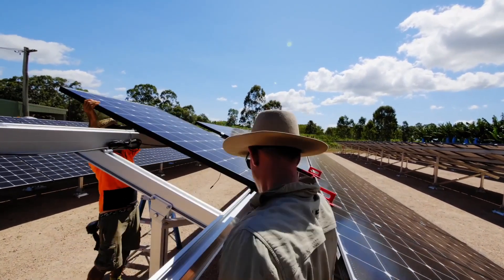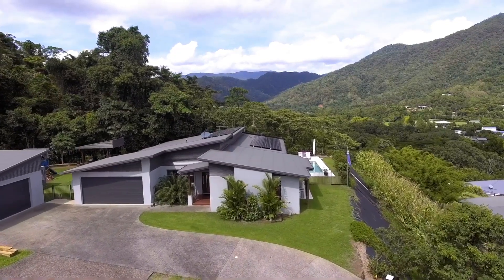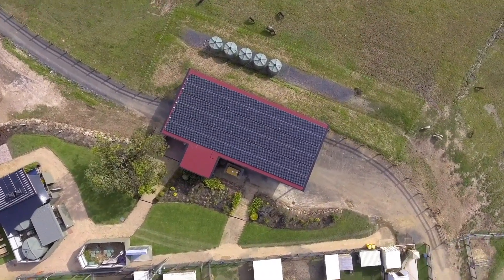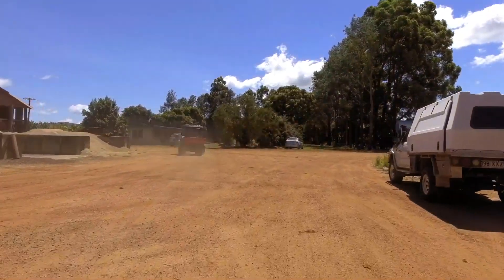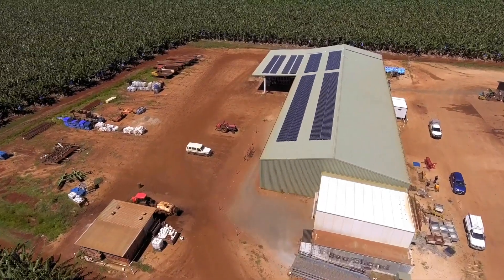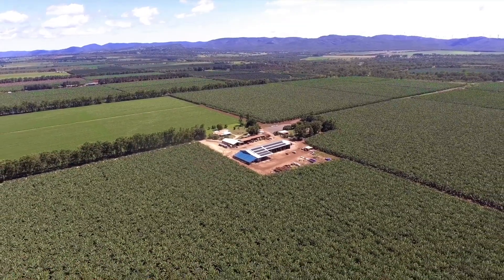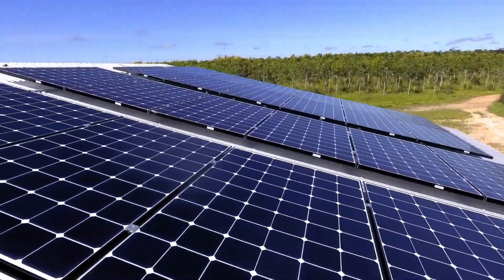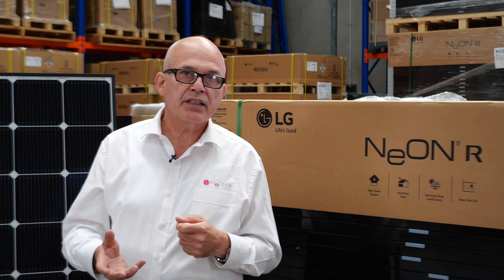How is Replenishable Energy helping the Cairns region to reduce their energy bills with solar power?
Video Transcript:

"- [Rollo] A lot of clients that come to us, part of their brief is they just want low maintenance, and they want to be assured of quality, they don't spending the money. So basically in considering that, they want a mixed package of a good quality inverter system coupled with good quality panels that's gonna give them longer warranties, and make sure that the company that installs it is gonna be around to provide that back end service. We at Replenishable Energy are headed up by my wife and I.

I actually have two sons involved in the business installing as well as in house administration. All our teams are CEC accredited electricians with apprentices and trade assistants. Approximately around 1,350 to 1,400 installations that we've done in the nine odd years. Obviously, our residential customers by far and large is our bread and butter, with that mixed up with business owners be it either farmers or industrial, we have come to do a lot diverse types of solar installations. One of our mandates when we started the business nine odd years ago was that we're very conscious due to the young nature of the industry that there's a lot of cheap, inexpensive solar system even getting deployed back then. And we were quite weary.

So an ideal system that we consider for a lot of residential customers is stick to high-quality LG the Neon range or the Neon R range if they can afford to spend a little bit more and make sure they get the right size system that's gonna meet their needs not only for today, but for future proofing because that's very important. A lot of businesses come and look at solar regards to their power generation requirements to supply. And when they realize that solar supply's behind the meter, and they've got a lot of high consumption, especially during the day, we try and maximize that benefit for them. And when they look at their energy generation could be sometimes in the thousands or tens of thousands dollars a month, and they think initially there's no way that they can mitigate or reduce that cost.

So with regards to that cost when we show them they can finance this over five, seven, or ten years, and then they work out what they're currently paying, a lot of times, it's actually cheaper to finance or debt finance it and they save on the annual lives cost of energy. Payback periods for a lot of these people can be as low as we've seen two, typically three to five years again because we'd rather get them to invest in the higher quality installation. That's gonna give them more longevity and yeah the payback might increase by fifteen to eighteen months the most. In regards to the LG partnership, we are the third largest retailer in the solar LG panels in Queensland.

A lot of that sales is, obviously, a mixture of residential, rural, and commercial installations. A lot of people seek us knowing we are LG distributors, going through the LG website and finding us that we are the LG retailers for this area.

- [Markus] The experts in the Cairns region is Replenishable Energy. We've been working with them for over five years. They are our key partner in that particular region. They can give you advice on solar, on batteries, on off-grid. We get a lot of positive customer reviews about them, and that's why they are allowed to carry the LG branding."